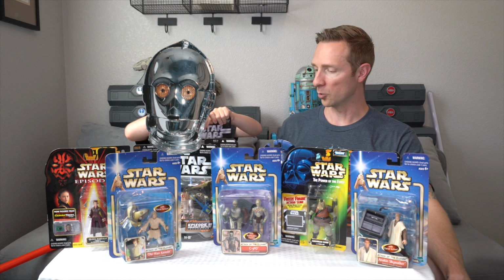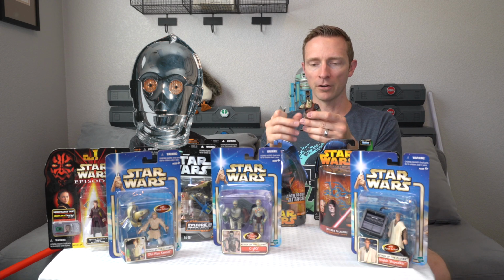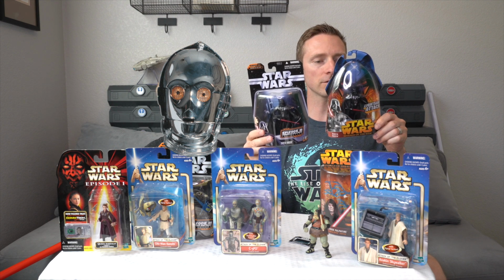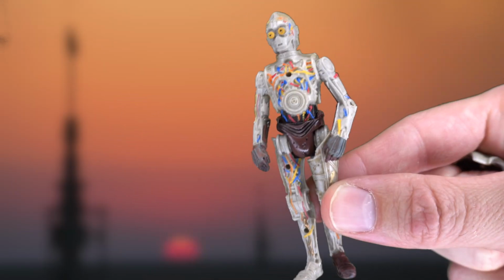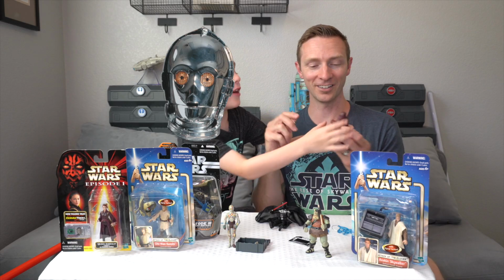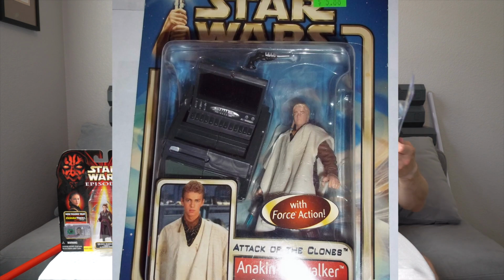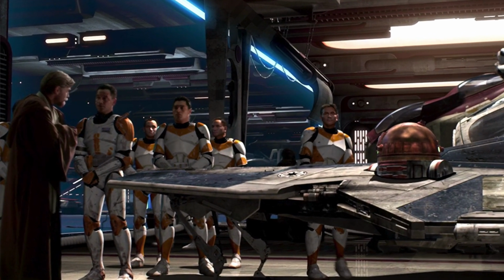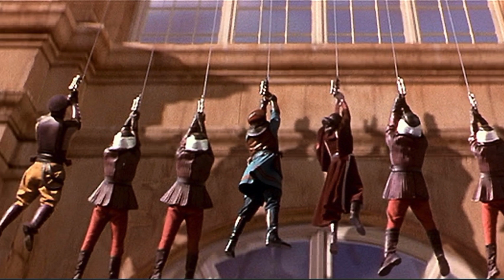Unboxing 20yr Old Star Wars With A Droid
We scored a load of 20 year old Star Wars Hasbro and Kenner items! Did we keep them in their boxes? No Way! We tore them all open to check out how cool they are!! Take a look with us 20 years ago in the past to see how cool these collectibles are. I had some great help from my little droid friend Lan-droid.

To Purchase Items in this Video

***Legacy Lightsaber's and blades FOR SALE on Amazon***

Where to buy Force FX Lightsabers by Hasbro

Galaxy's Edge Merchandise on Amazon

Our Adventures from Star Wars Galaxy's Edge!!